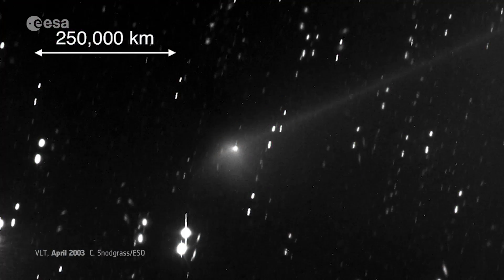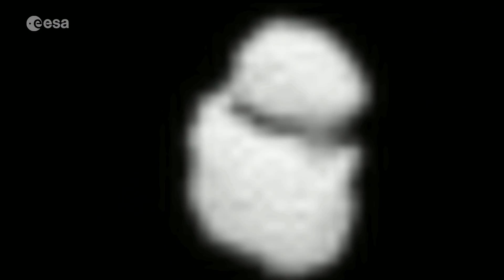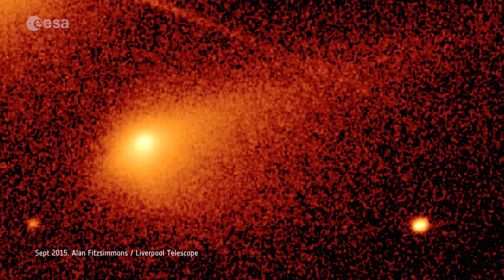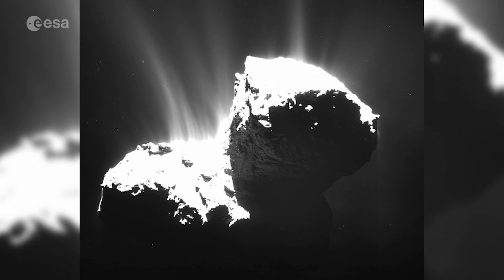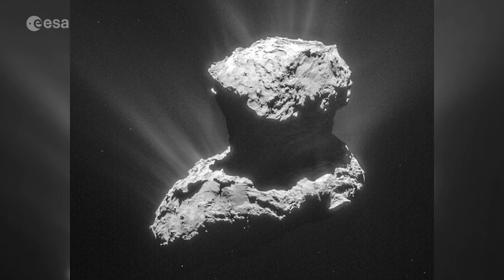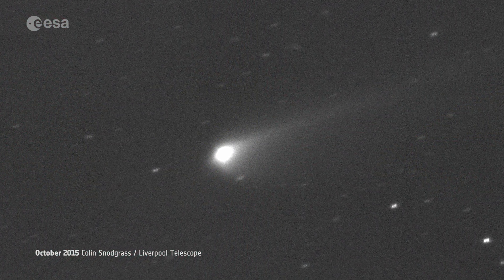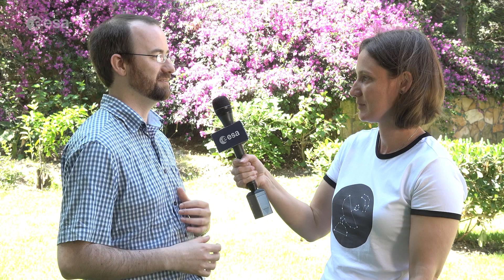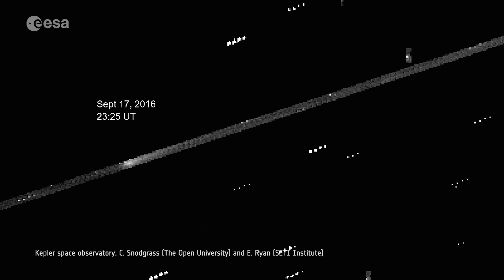When can I see Rosetta's comet again?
In August 2015 Comet 67P/Churyumov-Gerasimenko reached its closest point to the Sun along its orbit. ESA's Rosetta spacecraft was there to monitor the comet's activity as it reached a maximum, its frozen ices warmed by increasing solar radiation, escaping into space as streams of gas and dust. Rosetta's work may now be complete, but the comet continues along its 6.4 year orbit around the Sun, which takes it beyond the orbit of Jupiter at its furthest. In three years time it will return to our skies again, and this time may even be visible through binoculars.

Colin Snodgrass of the Open University and ground-based observation campaign coordinator for the comet tells ESA Web TV how scientists are trying to match up what is seen in the wide views of the comet from Earth with the unique close-up images provided by Rosetta, and what astronomers are planning for future observations when it returns to our skies. With the comet making a closer pass to Earth than the last time, and at the same time being closest to the Sun, it will be brighter in our skies than during the Rosetta mission. Get your binoculars ready for late 2021!

This is an ESA Web TV interview filmed in Rhodes, Greece during the 49th Rosetta Science Working Team Meeting in May 2018.